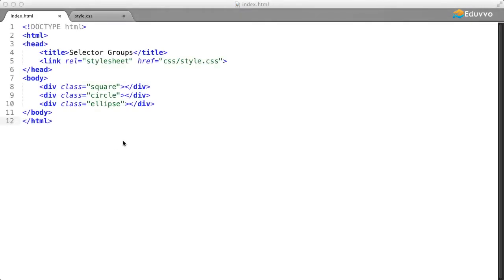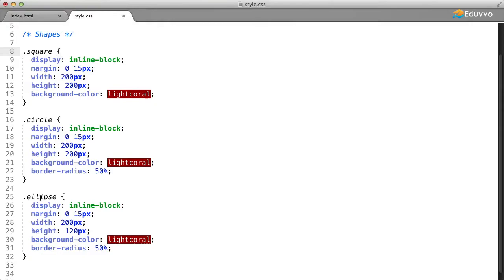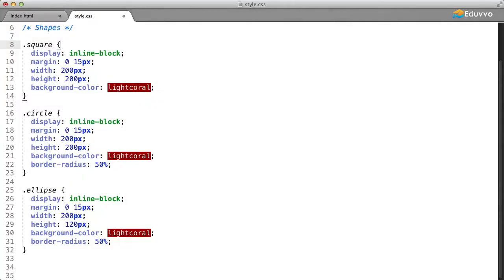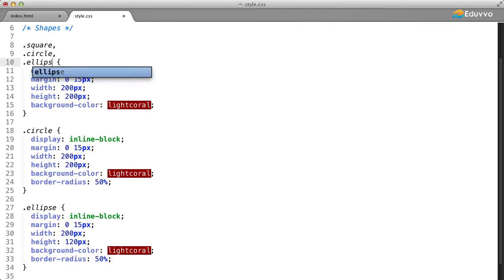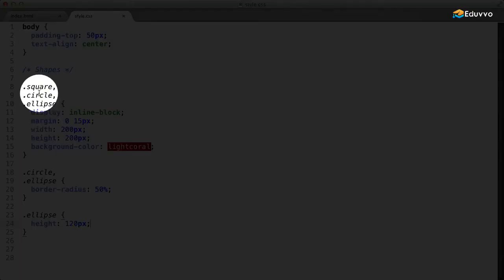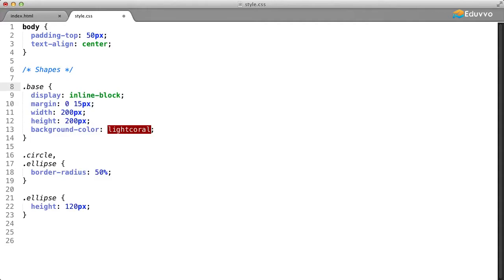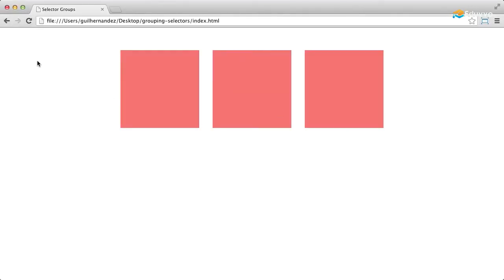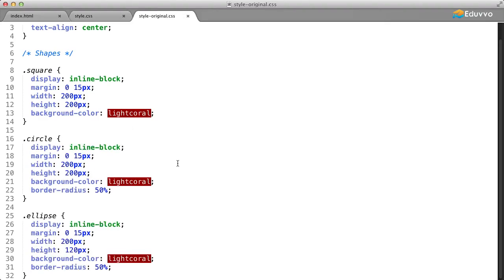CSS Grouping and Modifying Selectors